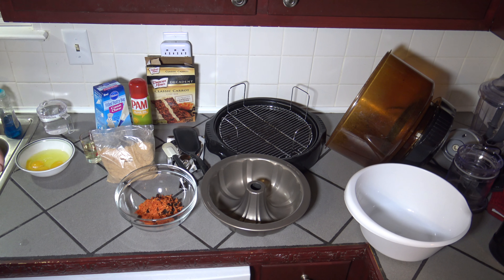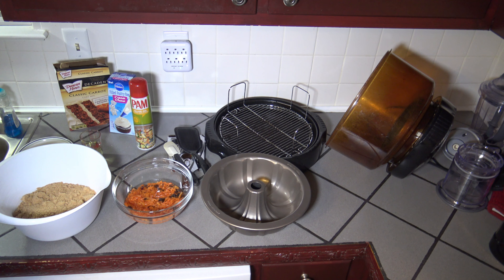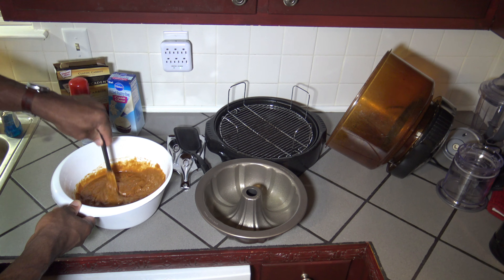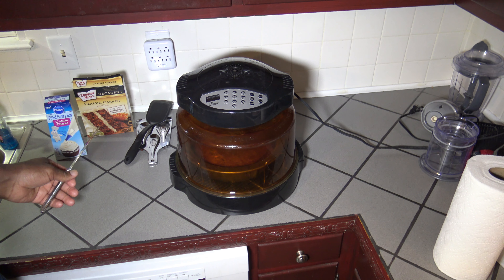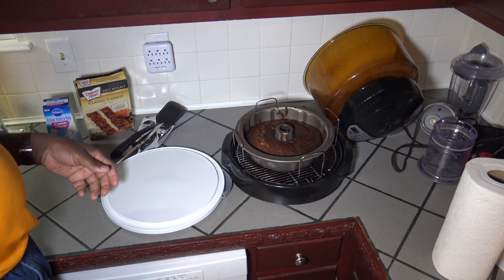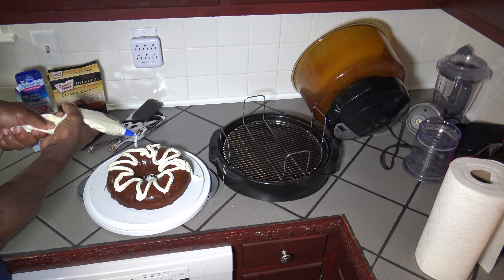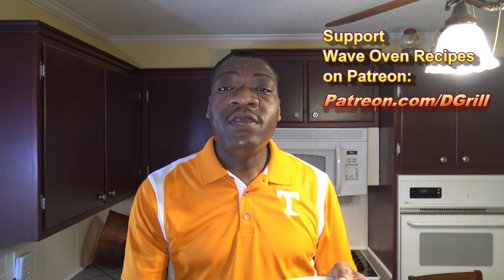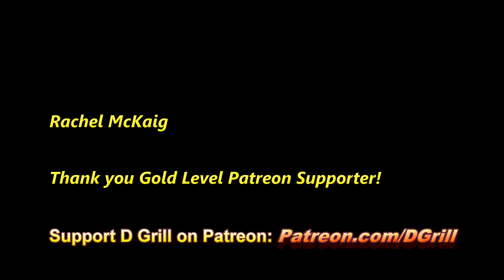Bundt Cake NuWave Oven Recipe (Dunkin Hines Carrot Cake)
Bundt Cake NuWave Oven Recipe (Dunkin Hines Carrot Cake).  Shows how to make a Bundt Cake in the NuWave Oven.  Using a Dunkin Hines Carrot Cake box cake mix.  The NuWave Oven can cook many desserts and baked goods.  Cookies, Pies, double layer cakes and Bundt Cakes.  They all can be cooked in the NuWave Oven.  The NuWave Oven, can even bake many desserts faster than a regular oven.  But the NuWave Oven can make a Bundt Cake, with less energy than a regular oven.  This can save you money, anytime you want a Bundt Care.  The NuWave Oven, also allows you to more easily see your Bundt Cake while it is baking.

You can get a printable version of this Bundt Cake NuWave Oven Recipe (Dunkin Hines Carrot Cake) here:

Bundt Cake Pan

NuWave Oven Pro Plus with Stainless Steel Extender Ring, Black

Artist : John Deley
Title : Confessin'
Confessin'